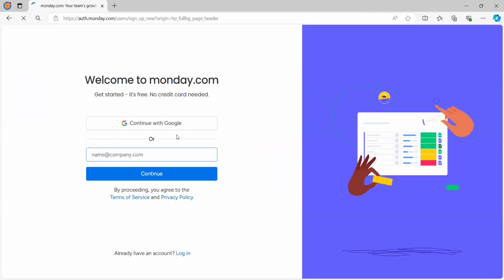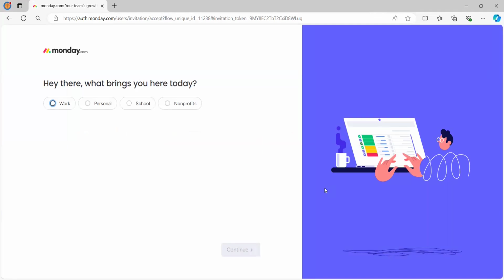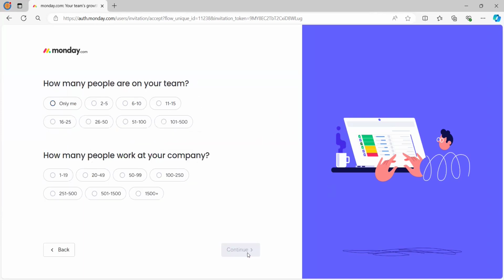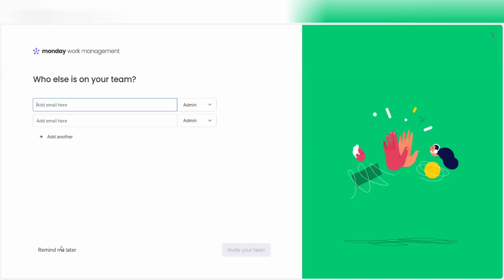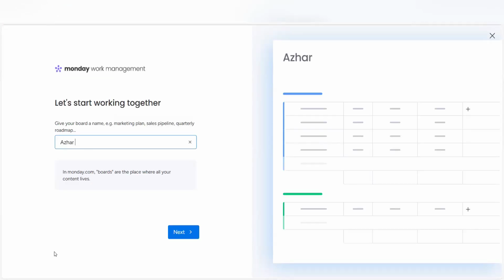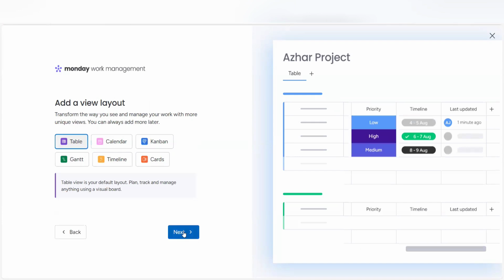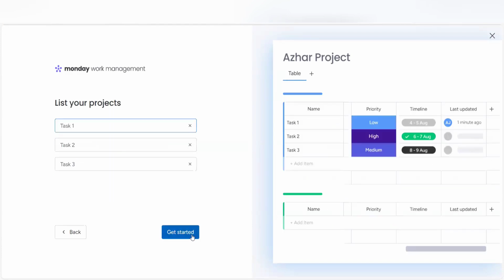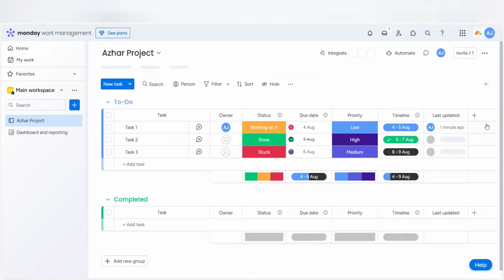How to SignUp for Monday.com | Explained in simple manner.